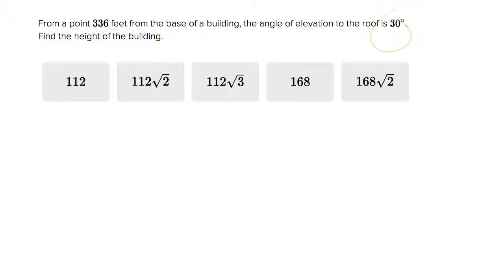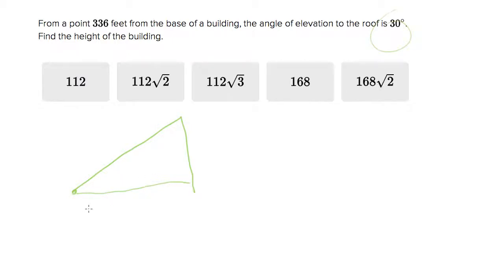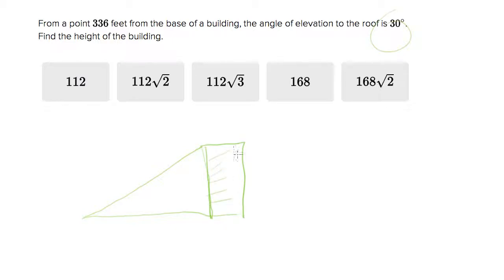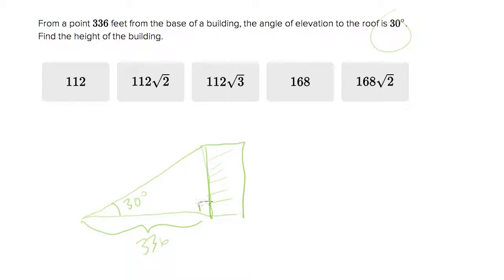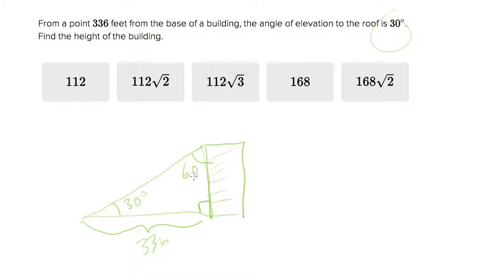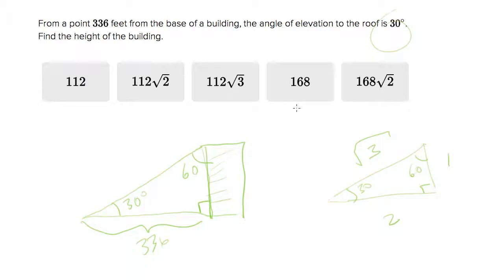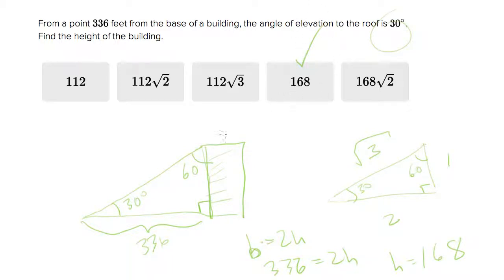6317 Trigonometry question looking for height given angle and base